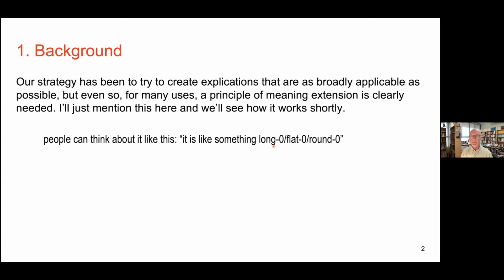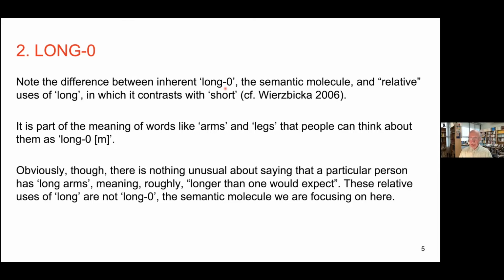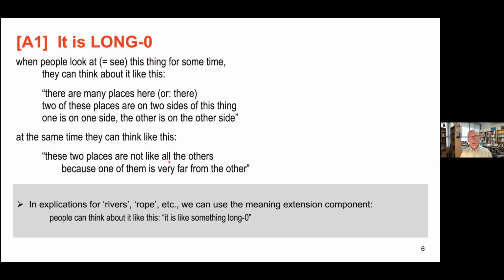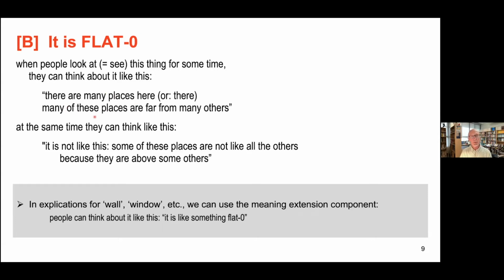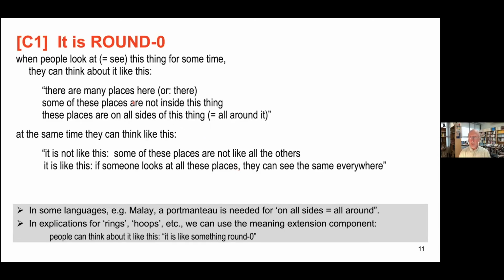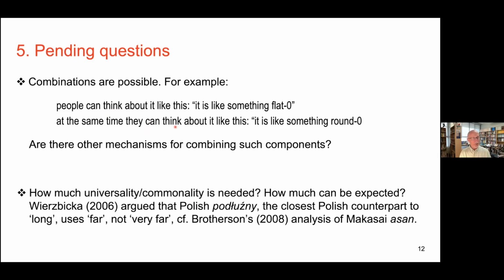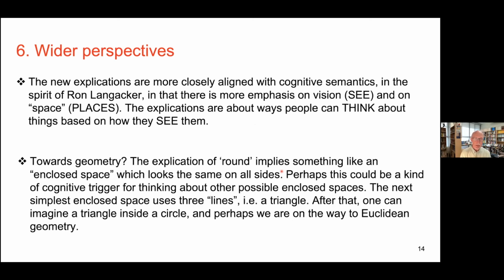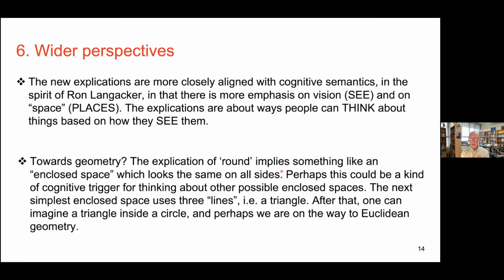Cliff Goddard | Rethinking the semantic molecules ‘long’, ‘flat’, and ‘round’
Cliff Goddard (Griffith University) presents on ‘Rethinking the semantic molecules ‘long’, ‘flat’, and  ‘round’’ (part of the ARC Discovery Project ‘Building Blocks of Meaning: a linguistic approach') at NSM-Con2022 on the 28th–29th April 2022.